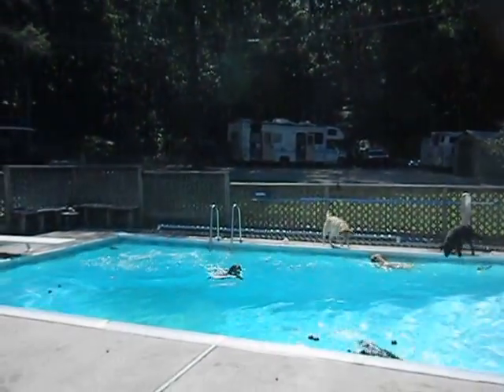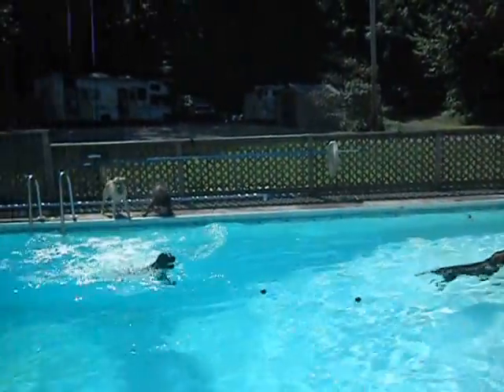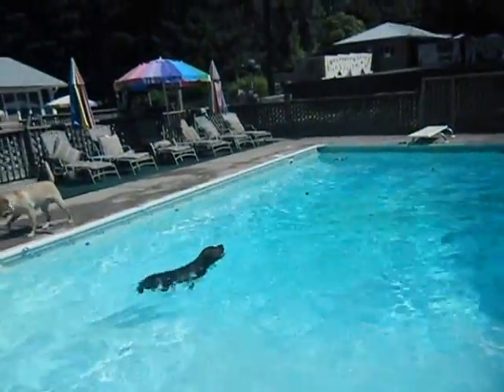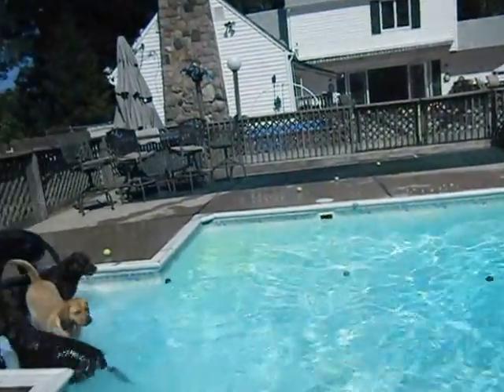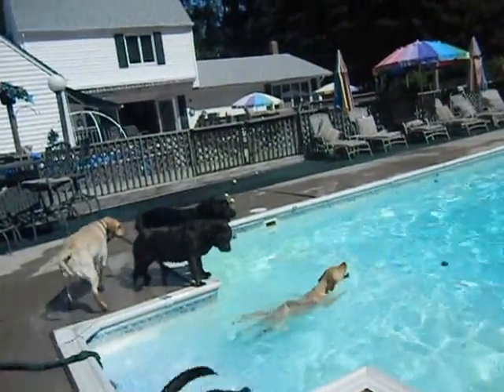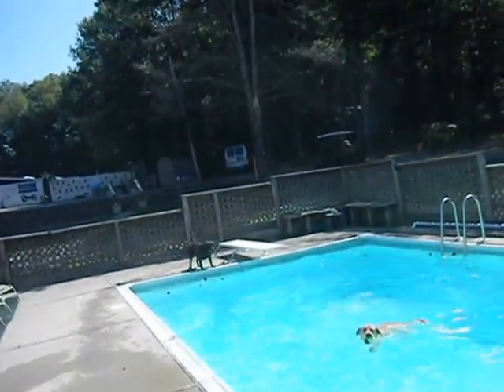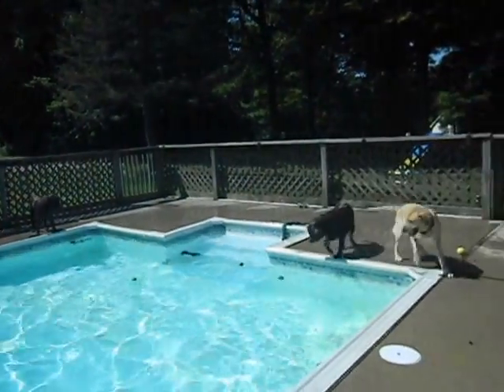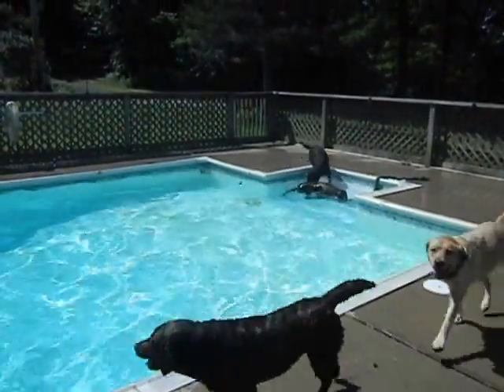Group swiming time and play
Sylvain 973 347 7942